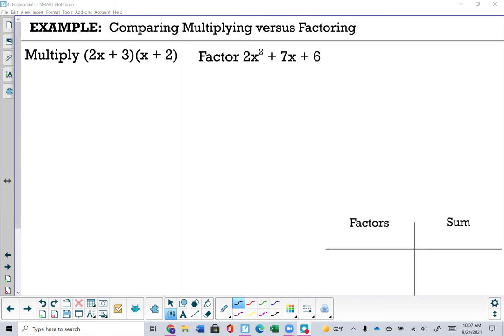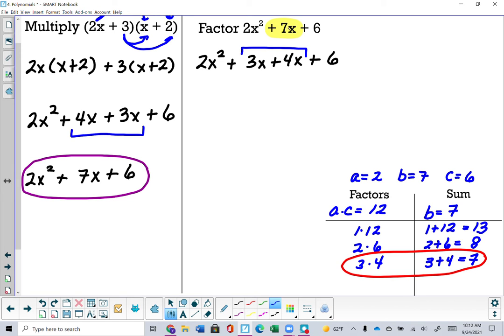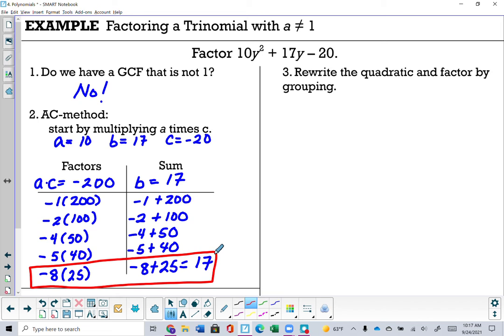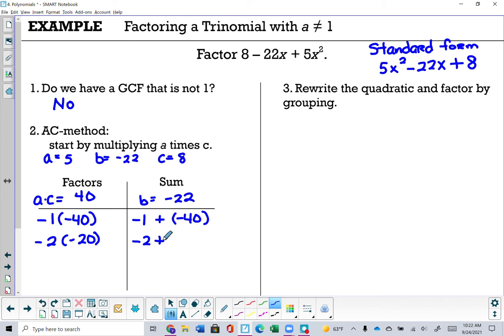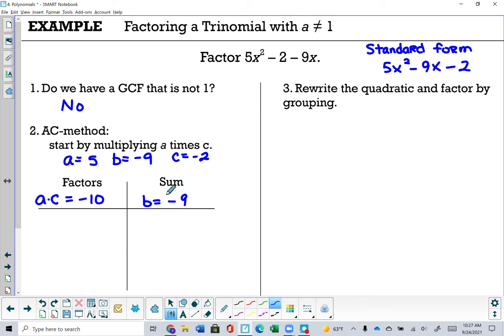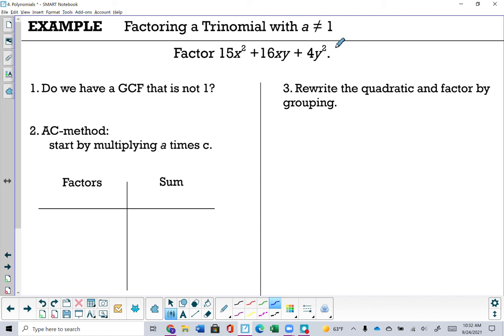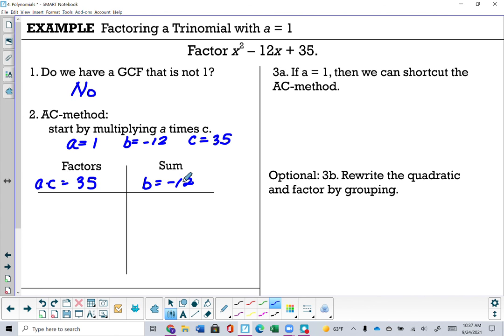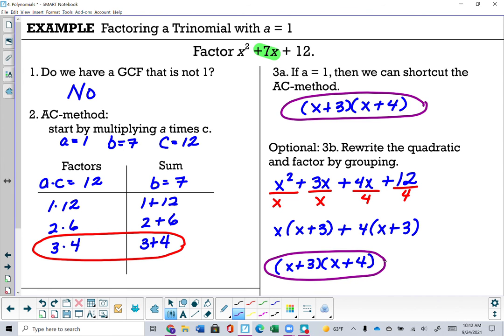Factoring Trinomials using the AC Method